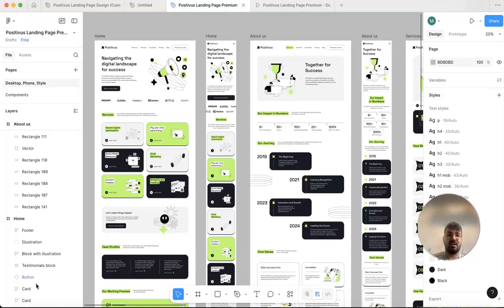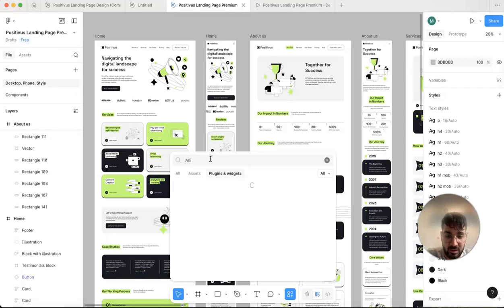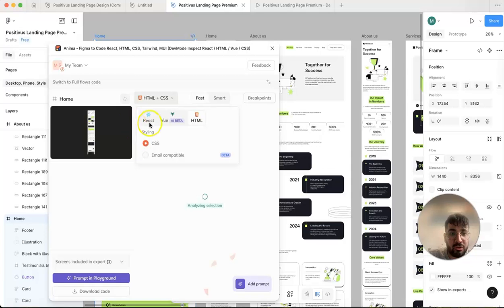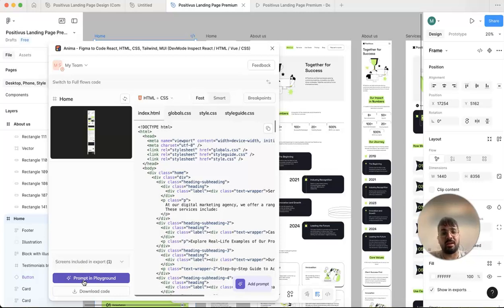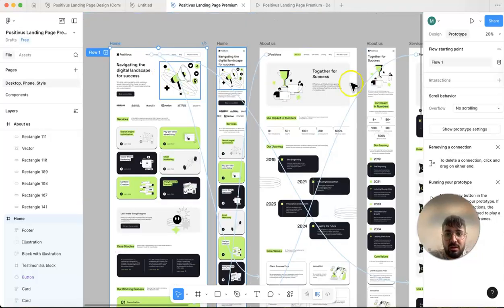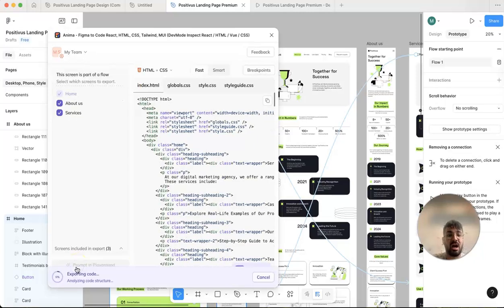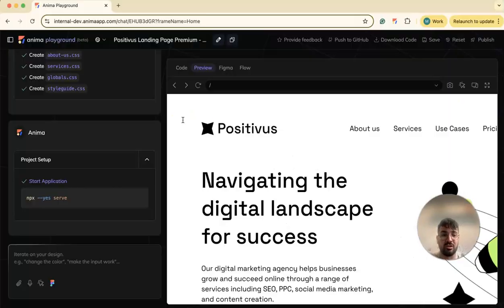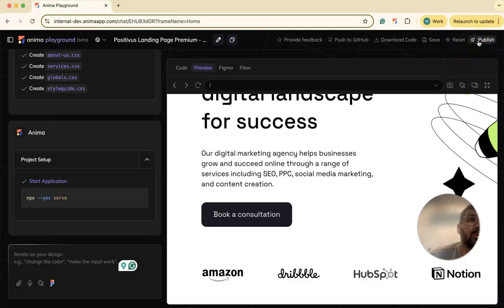How to use the Anima Plugin